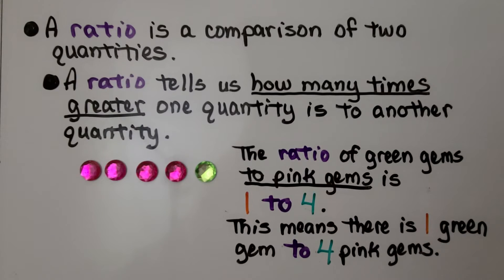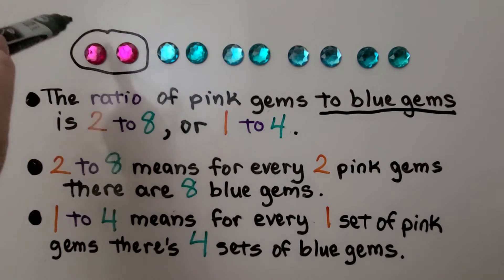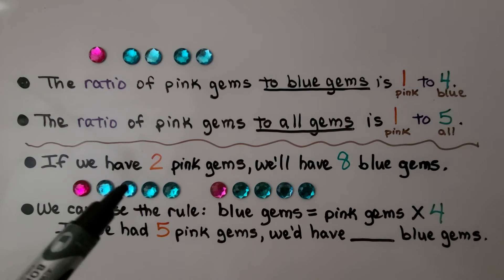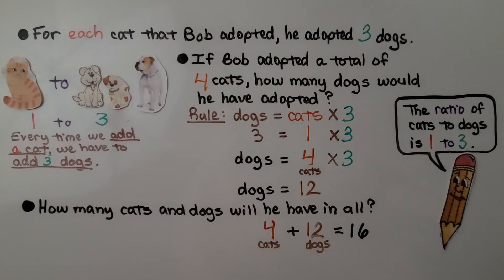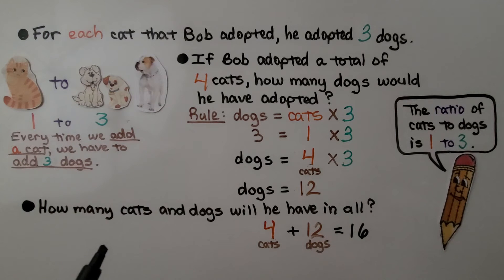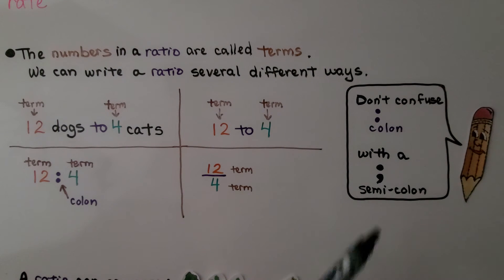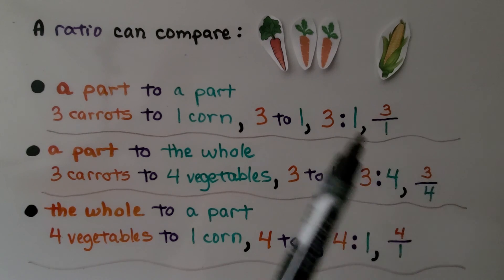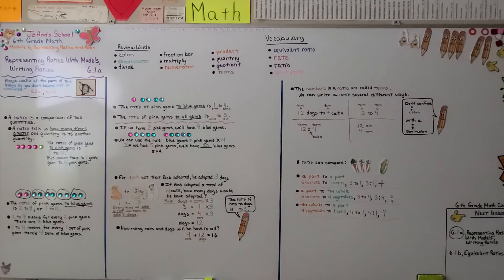6th Grade Math 6.1a, Representing Ratios With Models, Writing Ratios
A ratio is a comparison of two quantities. A ratio tells us how many times greater one quantity is to another quantity. The numbers in a ratio are called terms. We show how to write a ratio several different ways by using numbers and words, with a colon, or as a fraction. A ratio can compare a part to another part, a part to the whole, or the whole to a part.

Textbook to use:
 Language: : English
 Paperback : 632 pages
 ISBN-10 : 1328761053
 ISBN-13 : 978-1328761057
 Item Weight : 3.26 pounds
 Dimensions : 8.5 x 1.4 x 10.8 inches